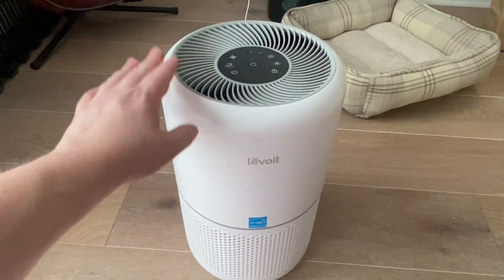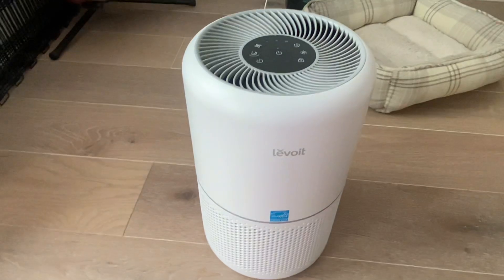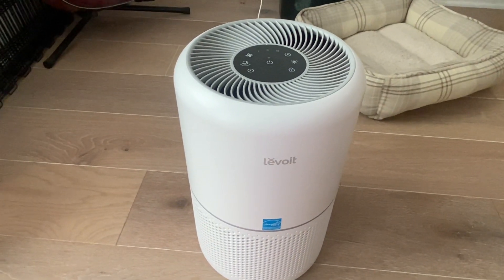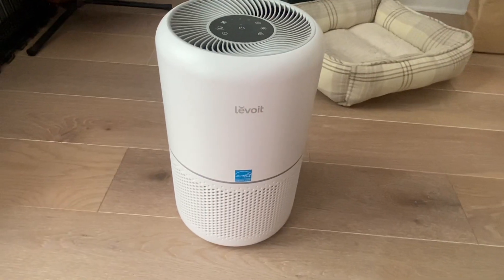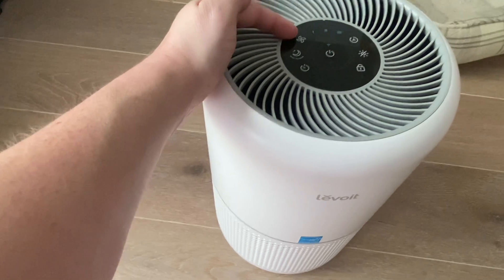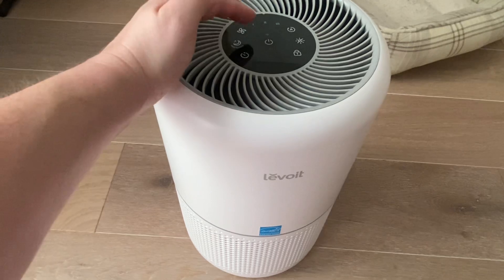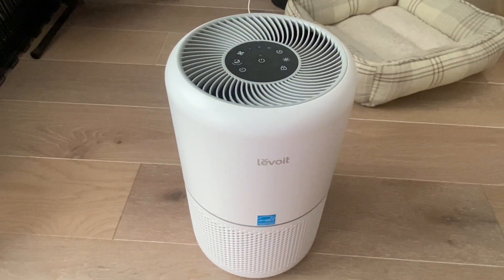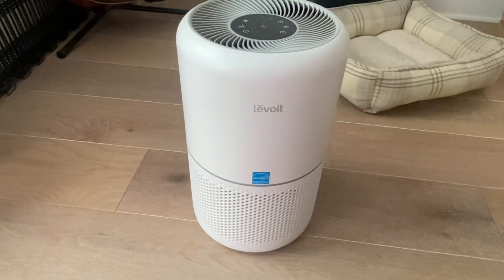Best Air Purifier | Levoit Product Review | Amazon Must Haves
LEVOIT Air Purifier for Home Allergies Pets Hair in Bedroom, Covers Up to 1095 ft² by 45W High Torque Motor, 3-in-1 Filter with HEPA sleep mode, Remove Dust Smoke Pollutants Odor, Core300-P, White

A 45W long-life high-torque motor, a versatile 8.7" x 8.7" x 14.2" size, a 7.48 lb weight, a 141CFM CADR and up to 1095 ft² of purification area for original filter. Levoit Original Filter is HEPA-grade while operating in Sleep Mode, as tested by an independent lab
𝐇𝐈𝐆𝐇 𝐏𝐄𝐑𝐅𝐎𝐑𝐌𝐀𝐍𝐂𝐄: Enjoy fresh air in minutes with the Core 300-P Air Purifier ( Model No.: Core 300), which has a CADR of 141 CFM/240 m³/h and can purify the air of 1095 ft² space once/hour (based on Levoit's Original Filters; not applicable to other replacement filters)
𝐅𝐈𝐍𝐃 𝐑𝐄𝐋𝐈𝐄𝐅: Our filter has a strong filtration performance of ultrafine particles. 99.97 percent filtration efficiency for 0.1~0.3μm airborne particulates, including pollen, dust, and animal dander allergens.Tested by an independent lab
𝐆𝐄𝐍𝐔𝐈𝐍𝐄 𝐑𝐄𝐏𝐋𝐀𝐂𝐄𝐌𝐄𝐍𝐓 𝐅𝐈𝐋𝐓𝐄𝐑𝐒: For the best performance and longest lifespan, use genuine Levoit replacement filters. Levoit filters provide the best fit and filtration, while off-brand filters are unreliable and may damage the air purifier
𝐌𝐔𝐋𝐓𝐈𝐏𝐋𝐄 𝐅𝐈𝐋𝐓𝐄𝐑 𝐂𝐇𝐎𝐈𝐂𝐄𝐒: Choose from a variety of replacement filters to best meet your needs. The Toxin Absorber Filter specializes in smog, toxins, and VOCs. The Smoke Remover filter specializes in wildfire, smoke and etc. And the Pet Allergy Filter helps to capture pet dander and absorb unpleasant odors
𝐖𝐇𝐈𝐒𝐏𝐄𝐑 𝐐𝐔𝐈𝐄𝐓 𝐀𝐈𝐑 𝐂𝐋𝐄𝐀𝐍𝐄𝐑: Choose Sleep Mode at night and then forget all about your air purifier while you sleep. QuietKEAP Technology reduces noise levels to a near-silent 24dB in sleep mode, ensuring it won't get in the way of a good night's rest
𝐒𝐋𝐄𝐄𝐊 𝐃𝐄𝐒𝐈𝐆𝐍: The Core300-P Air Purifier, Model No.: Core 300, practically serves your home while blending in with your decor. Its award-winning design (Red Dot, 2020) and modern white finish help your air purifier fit anywhere in your home/bedroom/room